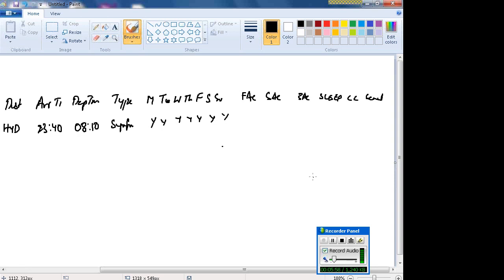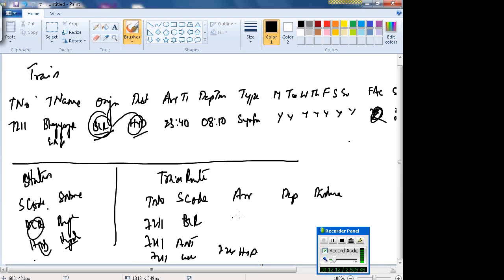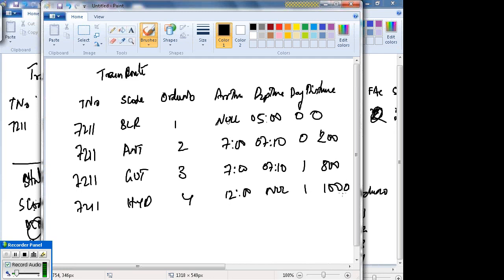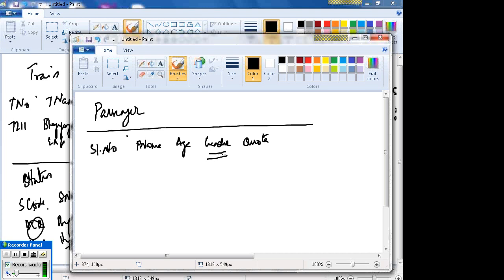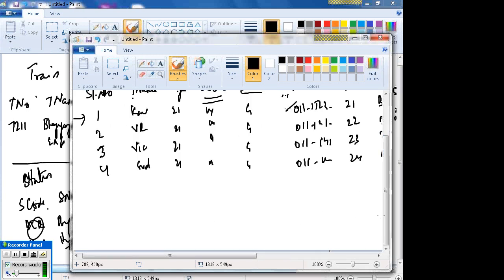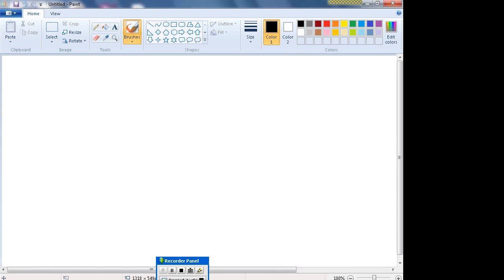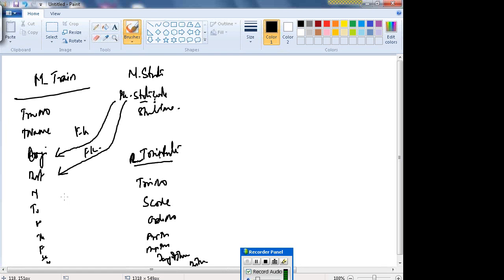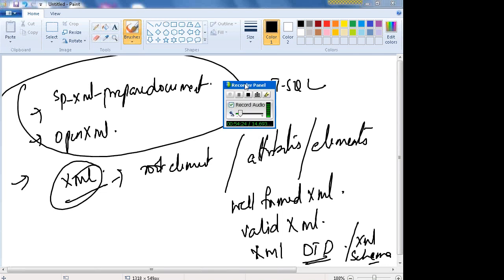SQL Basics - Session 7